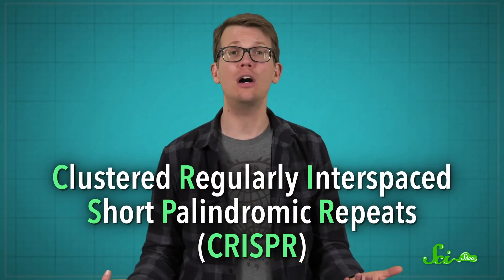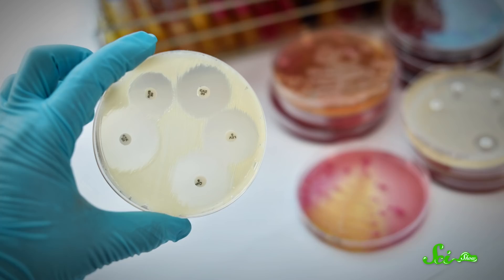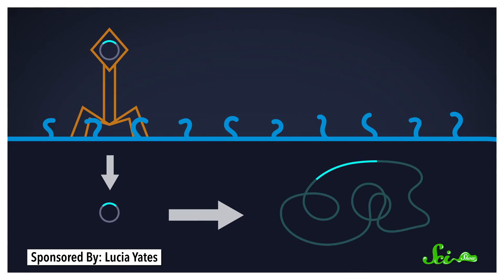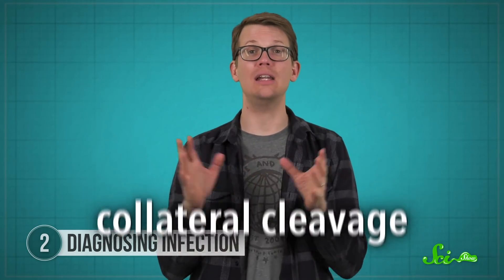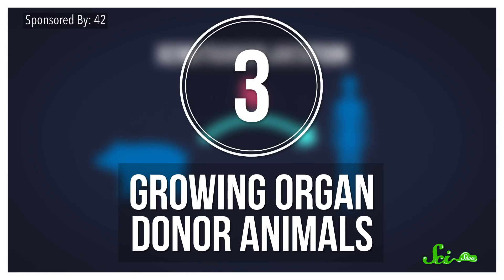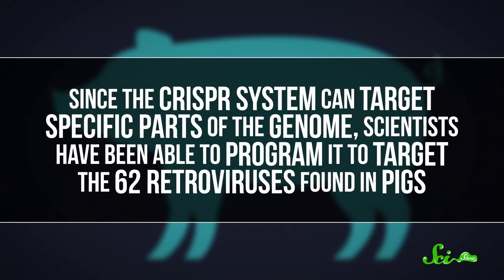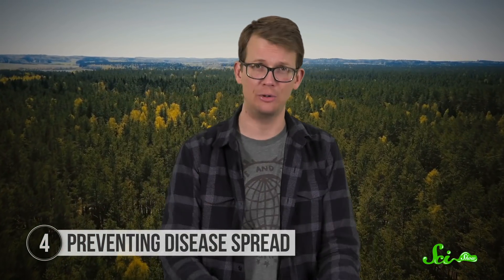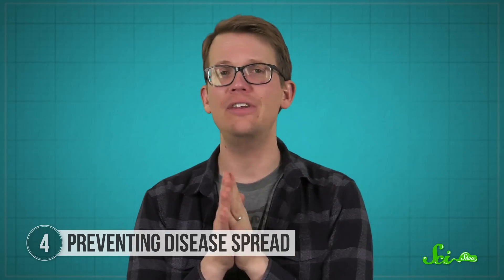4 Ways CRISPR Is More Than Just Gene Editing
While it’s probably most famous for its role in gene editing, CRISPR does more than just that: its ability to precisely cut and alter DNA could lead to new antibiotics, faster diagnosis tools, and more.